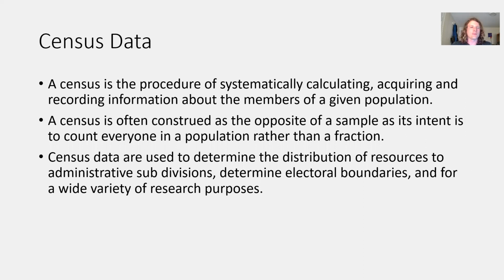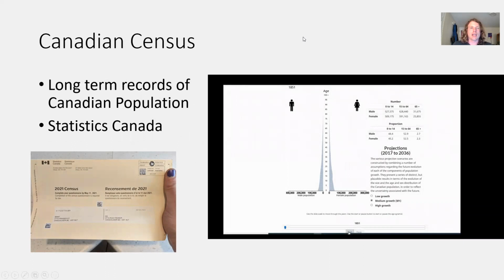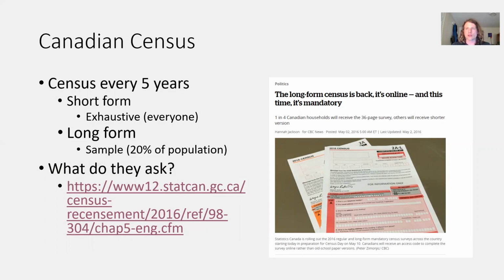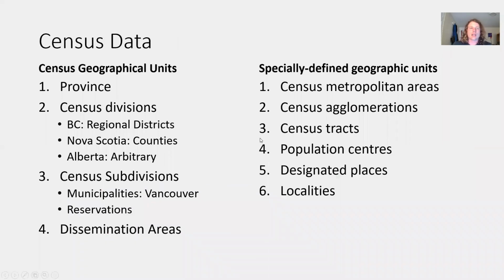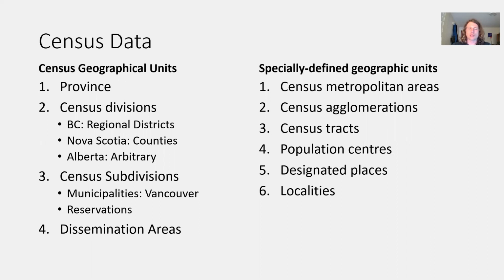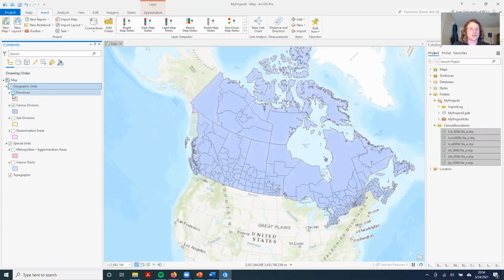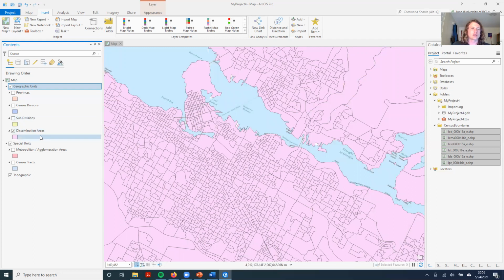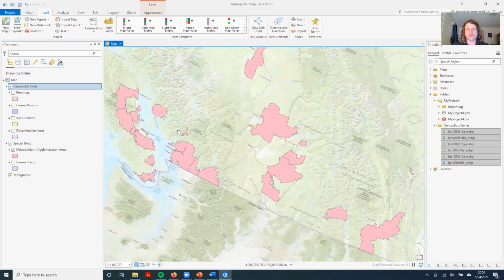The Canadian Census